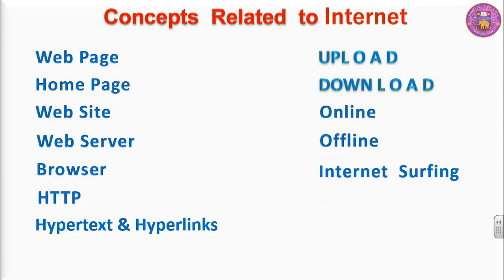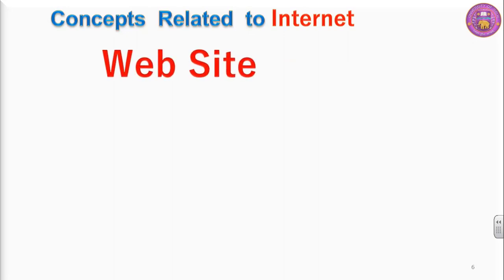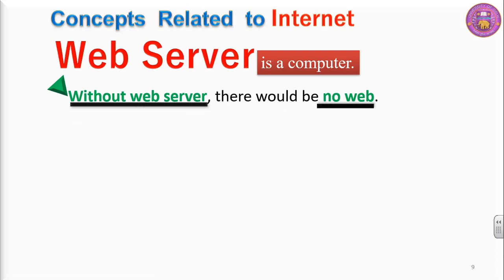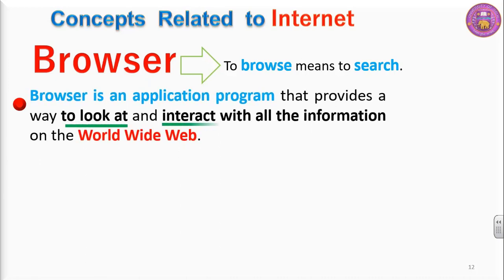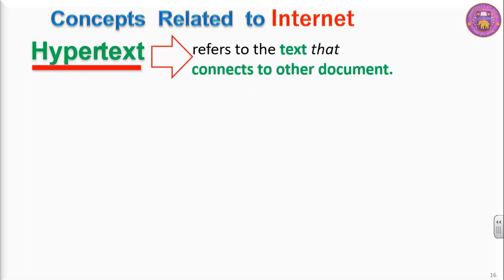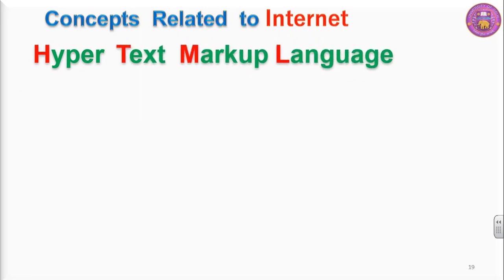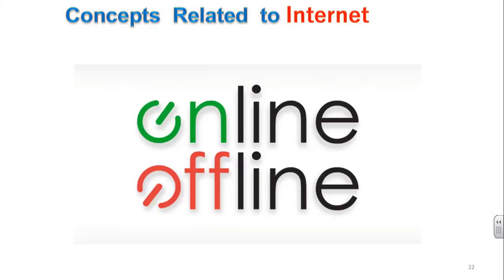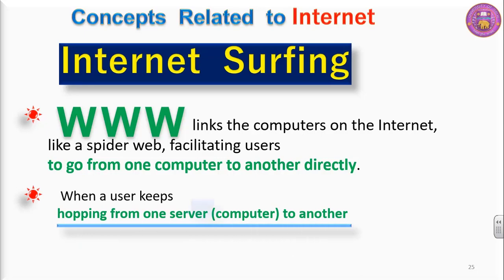IN 10 BASIC CONCEPTS OF INTERNET